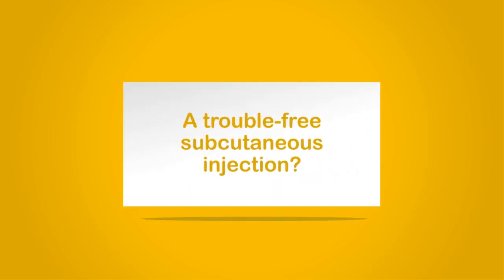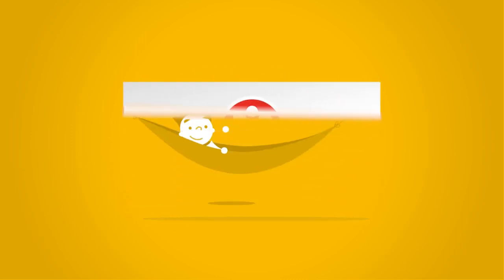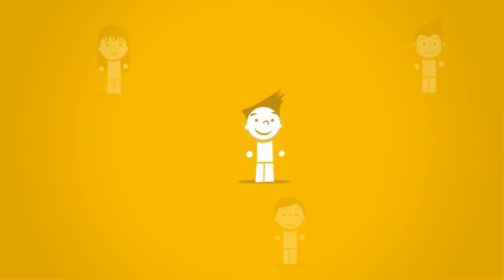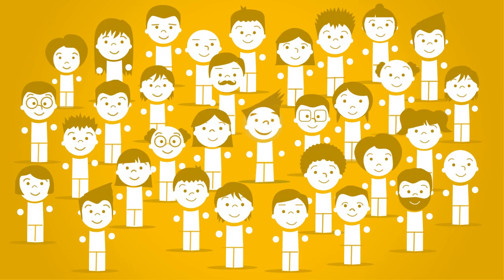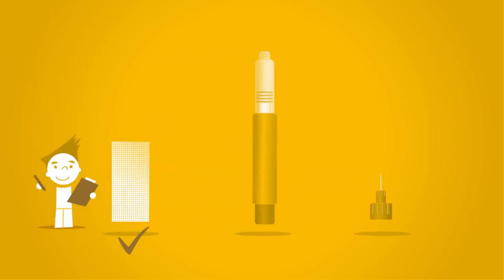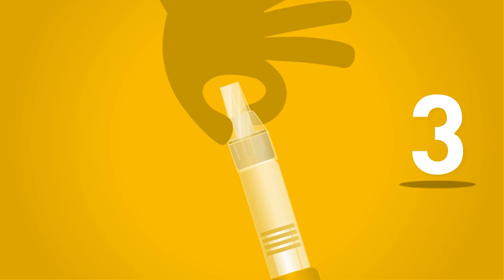A trouble-free subcutaneous injection? Pic it easy!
A subcutaneous injection is called this way because the needle penetrates through the adipose tissue between the skin and muscle. It is especially useful for insulin therapy because it allows for the constant absorption of the drug. So many people do insulin injections every day to manage their diabetes.  So, to begin with, you need a disinfectant pad, an insulin pen and a pen needle.

Take a pen needle and remove the paper tab. Then screw the needle onto the insulin pen, make sure it's good and tight. After that, remove the plastic outer cover and the plastic inner needle cover from the needle itself.
Be sure to remember this last step: otherwise the injection will be very painful and ineffective.

Pen needles usually come in 3 lengths: 8 millimetres, perfect for the fold injection technique, 6 millimetres, for those who insert the needle slanted and 3,5 millimetres: it doesn't hurt; all you need to do is insert it straight to immediately reach the adipose layer.

After the first injection, the needle tip loses its sharpness: that's why any other injections hurt! And then, if you don't change the needle and the area where you do the injection, there are risks of lipodystrophy, a disorder that affects adipose tissue. In the long run, if the injection is not done correctly, the skin hardens making it more difficult and painful for the drug to be absorbed!

An insulin injection can be done in 4 different parts of the body: arms, abdomen, thighs and buttocks. Make sure to always alternate the sites! This allows the various administration sites to rest a bit.

Pic it easy!It's easy with Pic!